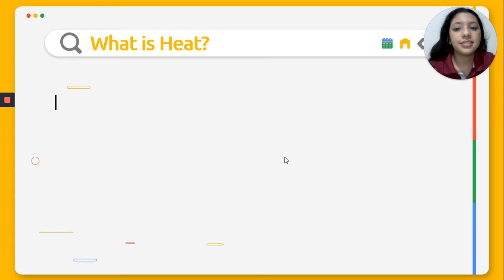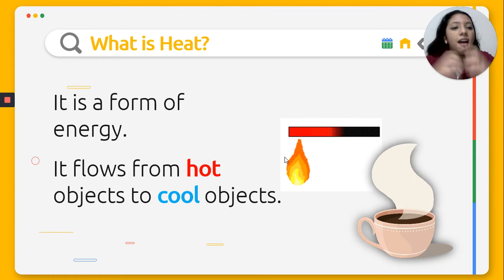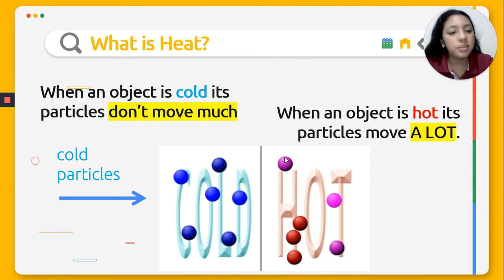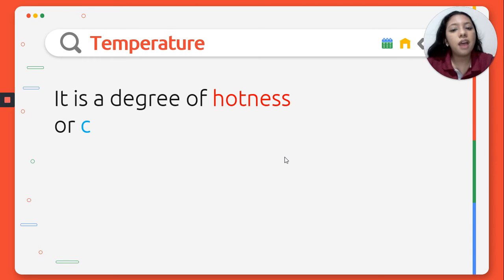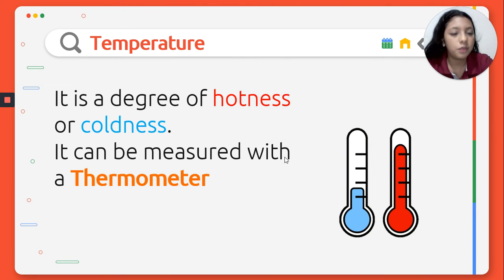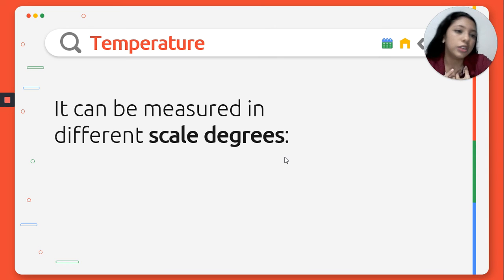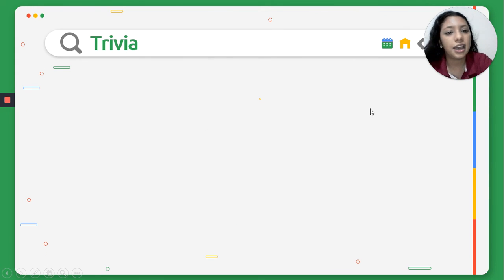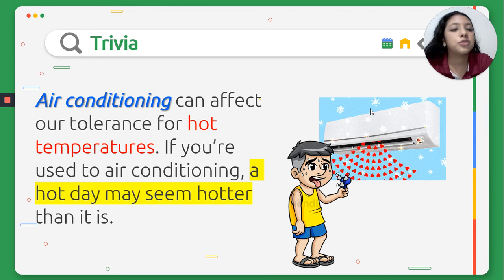Heat and temperature